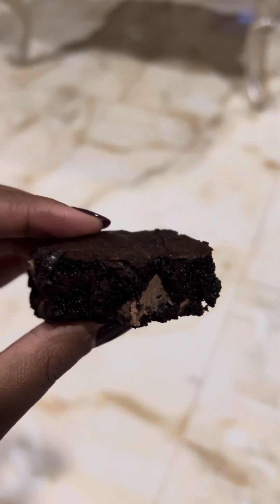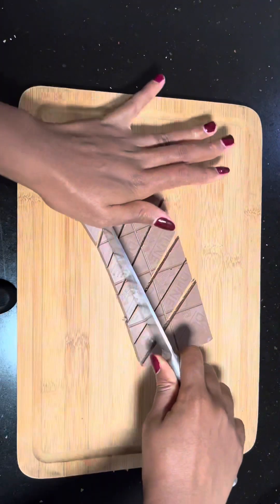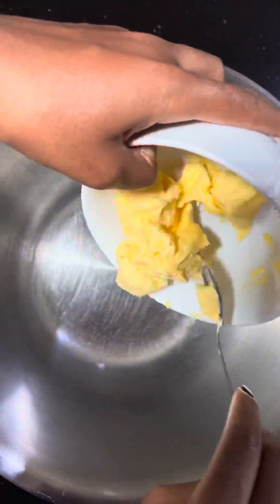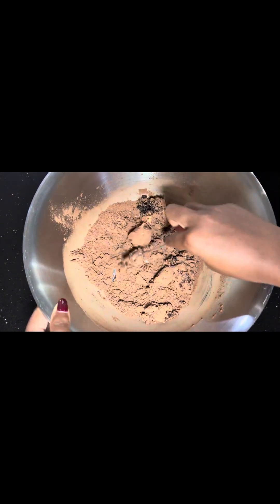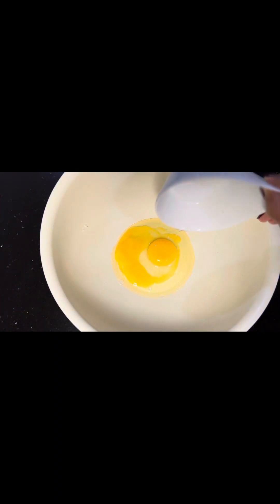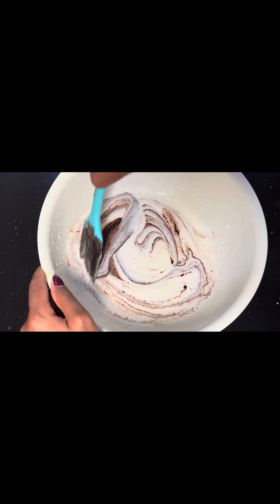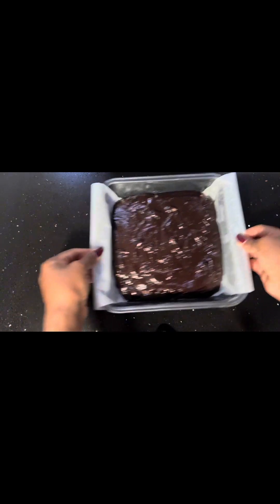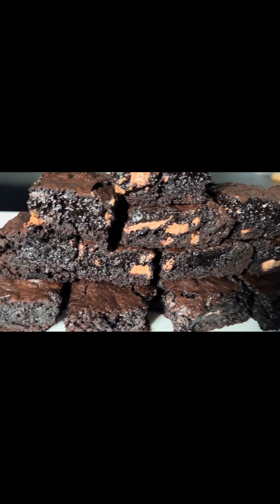perfect Fudgy brownies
If you are looking for a rich Fudgy and extremely flavorful brownie, this is the recipe for you

INGREDIENTS
2 large eggs
1 tsp vanilla essence
1 tsp coffee powder
100g milk chocolate
90g flour
113g salted butter
1/4 cup vegetable oil
1 cup white sugar
1/2 cup brown sugar
75g cocoa powder

Bake at 160c (320f) for 20- 25 mins depending on how Fudgy you want it